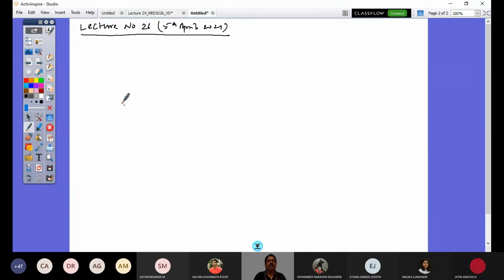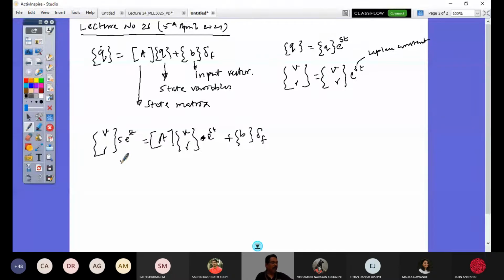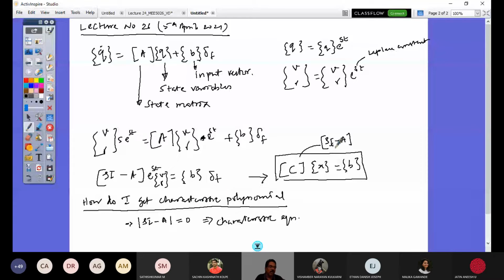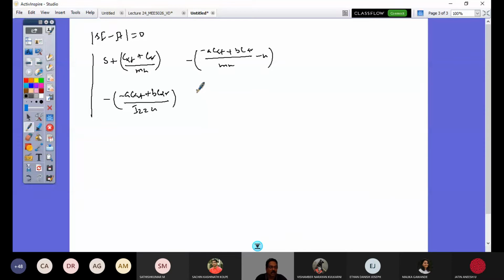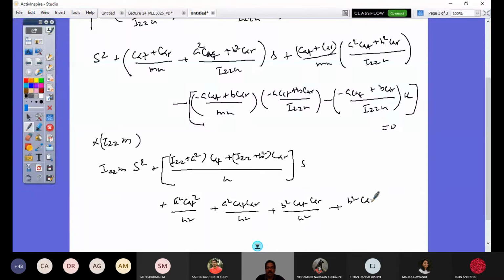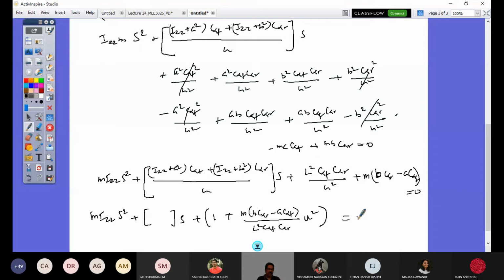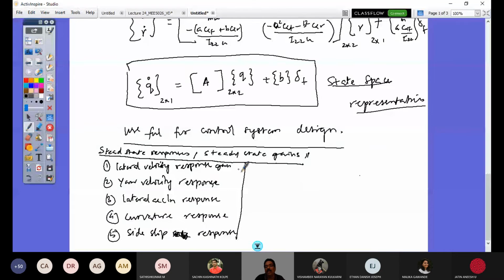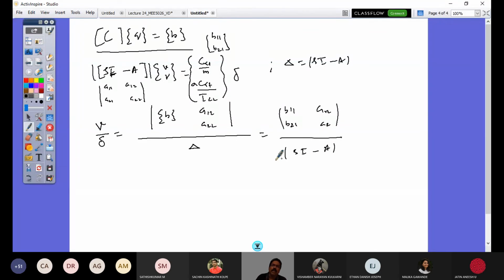Vehicle Dynamics Lecture 26 (Characteristic Polynomial)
From this lecture you will be able to determine the characteristic equation from the state matrix of the vehicle. Define stability factor. Able to understand the use of state matrix for determination of transfer function, steady state responses or steady state gains